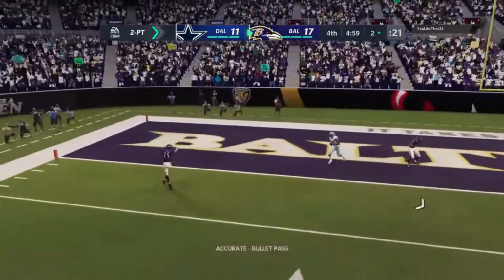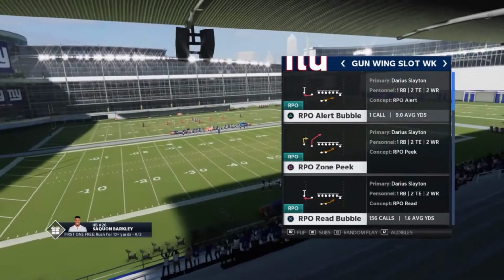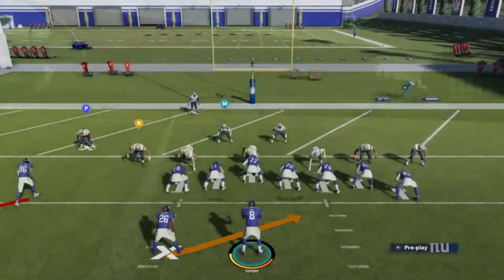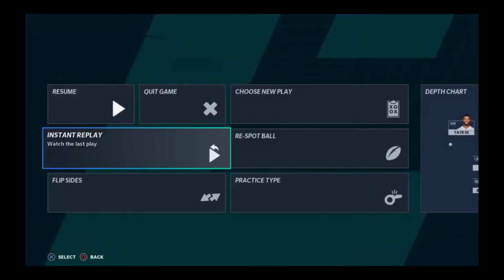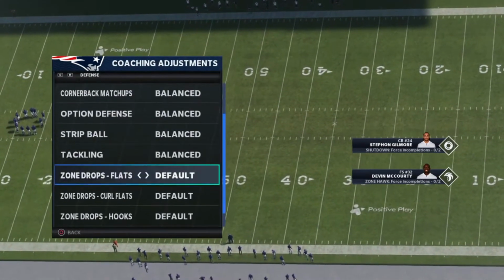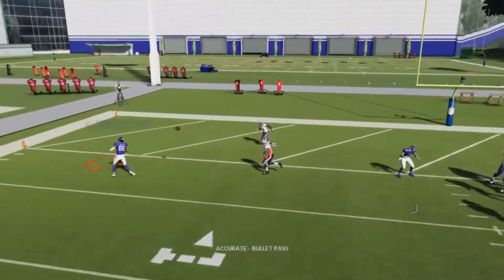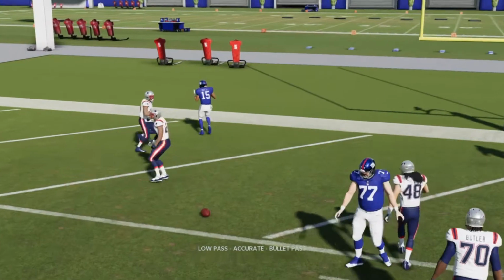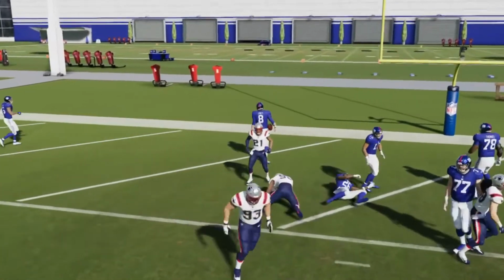Madden 21 Unstoppable Red Zone Money Play! ( Tutorial)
We are back at it! This red zone play has won me many many games. Watch the tutorial and hit the lab to get the timing down. Let me know how it works out of you in the comments.